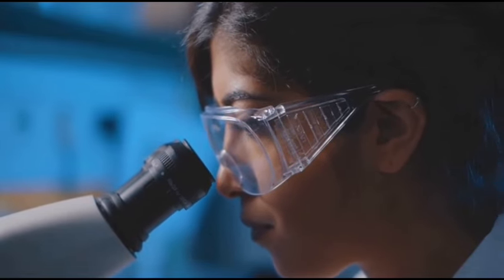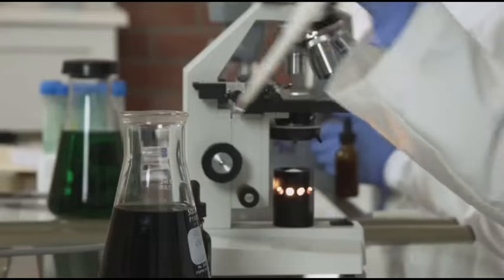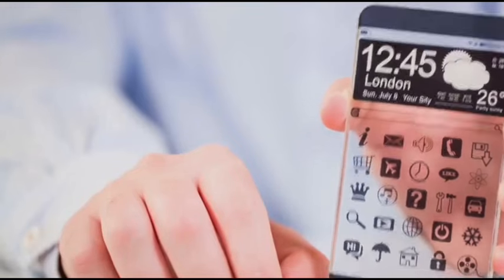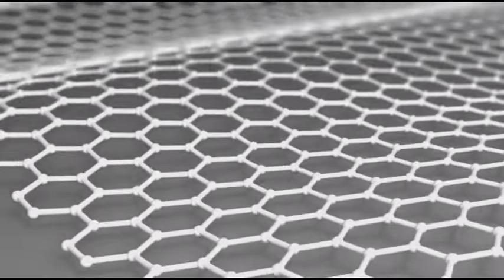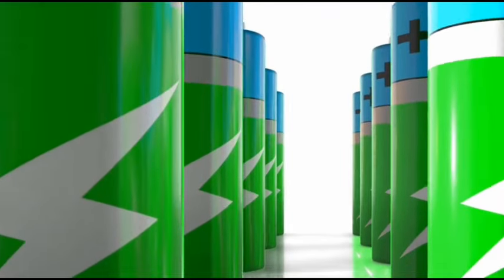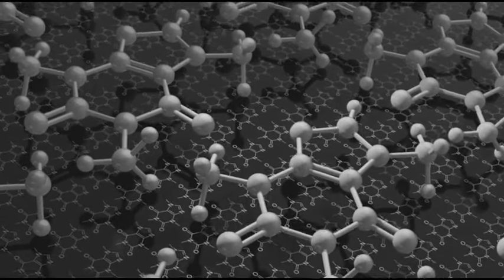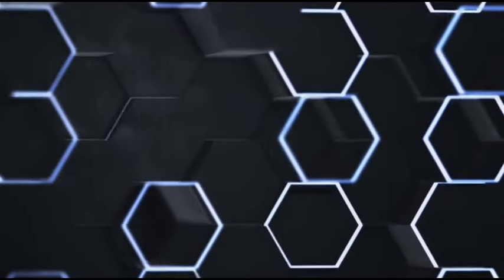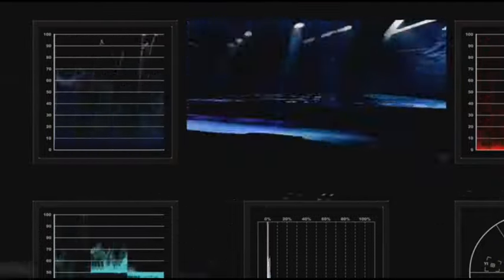Graphene Battery | An alternative to Lithium ion battery | Future's Supermaterial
Discover the revolutionary potential of graphene in today’s tech-oriented world! This video delves into the astonishing properties of graphene, which include its extreme thinness, unmatched strength, and superior electrical conductivity. We explore cutting-edge applications from flexible screens to foldable electronic devices, highlighting the innovative production techniques that could make these technologies part of our everyday lives. Additionally, we address the future prospects and challenges of integrating graphene into various industries, focusing on overcoming production costs and technical hurdles. Dive into the world of advanced materials and see what the future holds!